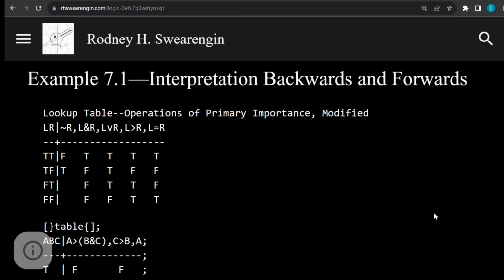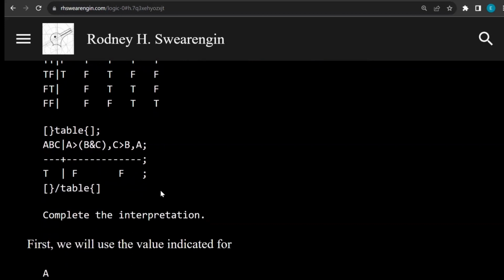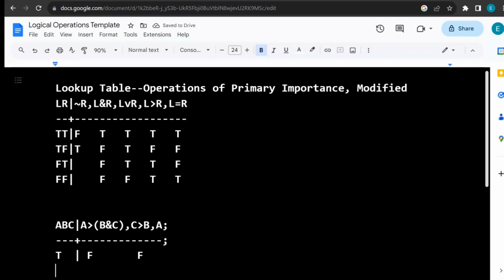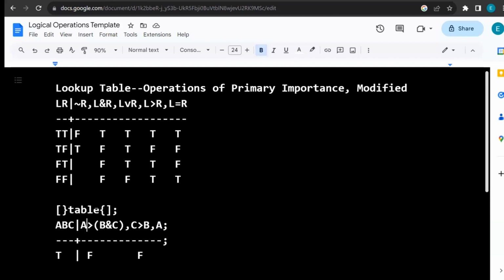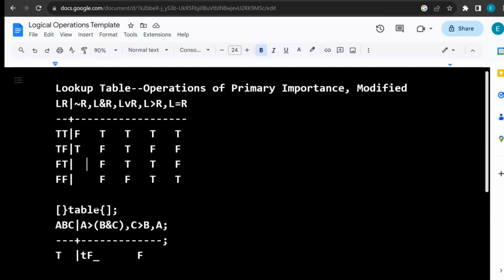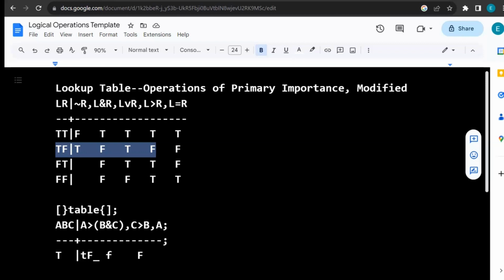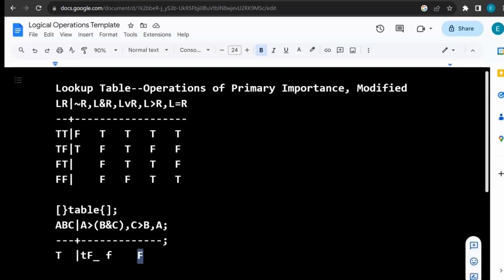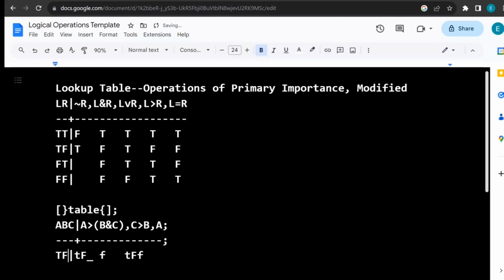Logic 0 — Example 7.1 — Interpretation Backwards and Forwards